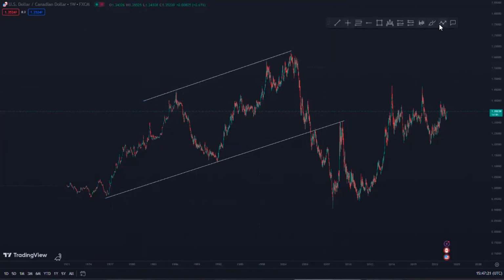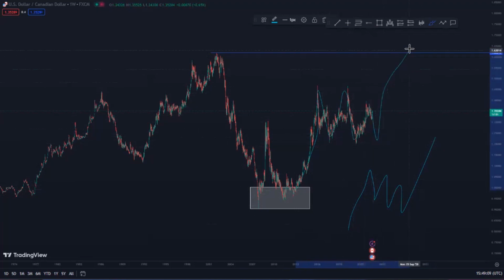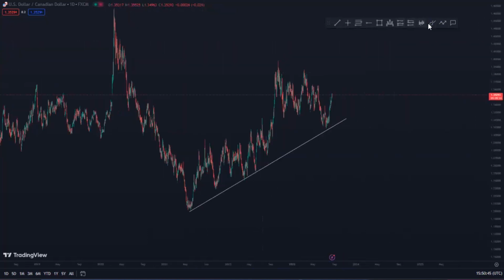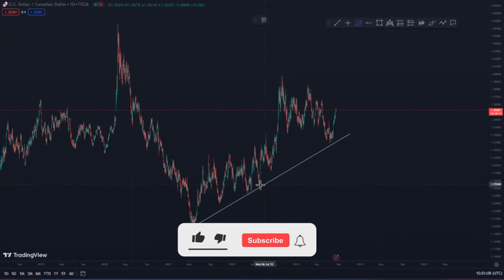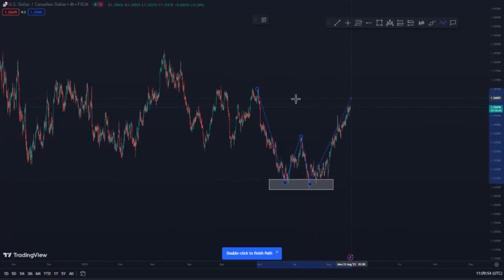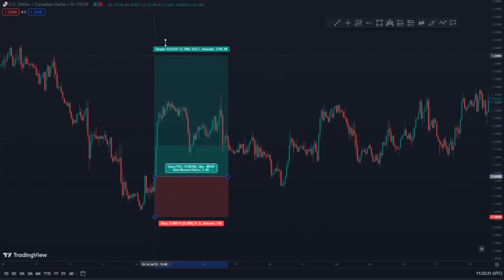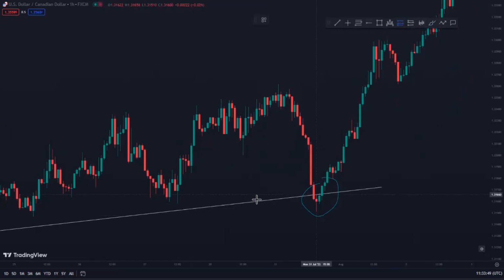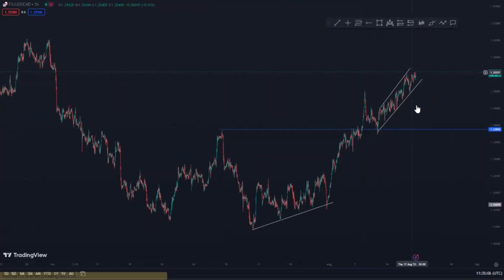Trading Strategies for beginners [MARKET BREAKDOWN]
In today's video I will be breaking down a simple trading strategy that I use on a daily basis for currency trading. This strategy can be used for all currency pairs and different trading instruments.